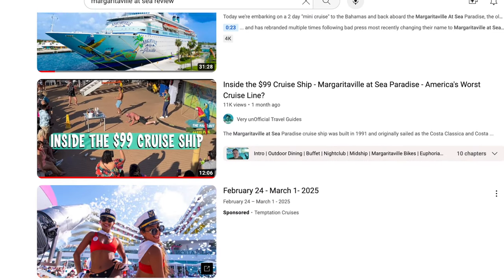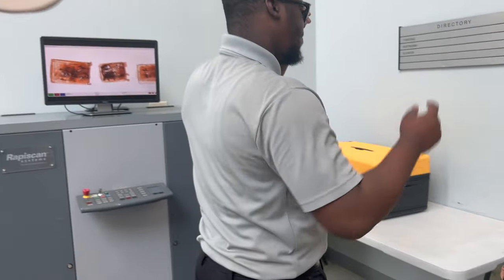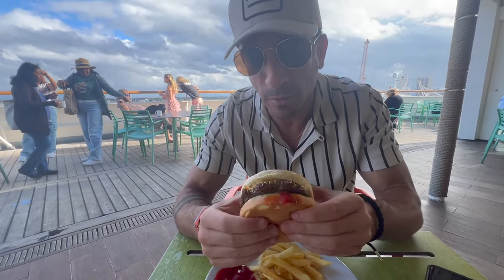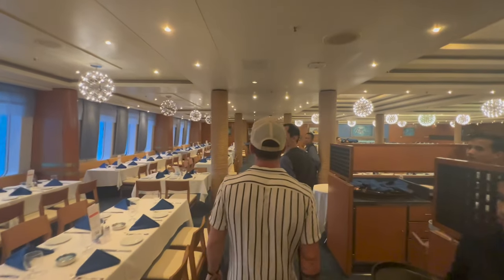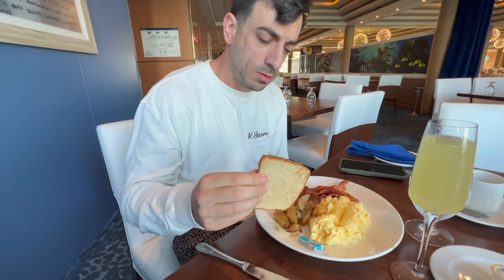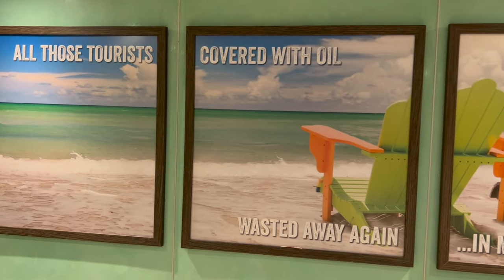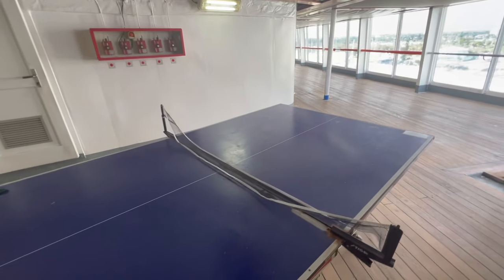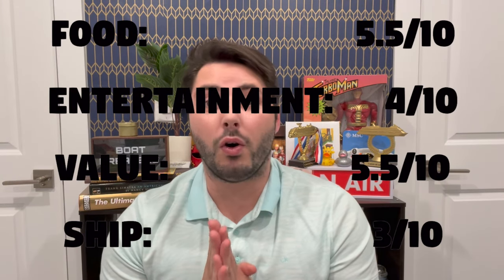Margaritaville At Sea 2024 Full Review | Bonus Tips & Secrets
Today Kyle reviews his time on board the Margaritaville at Sea Paradise. We'll cover food, entertainment, amenities, and much more.